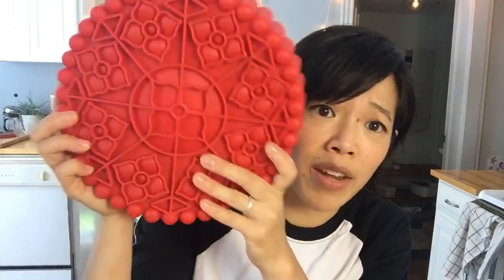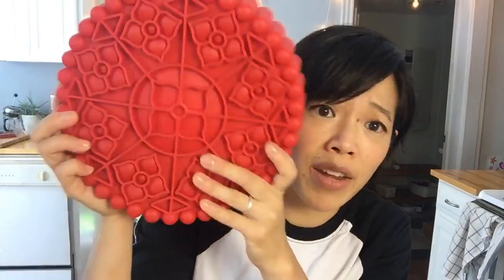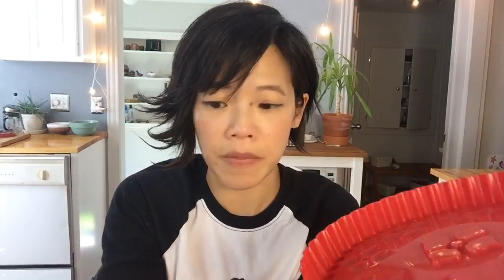LIVE Oreo Taste Test - apple pie, Dunkin' Donuts mocha, salted caramel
Today I'm tasting Apple Pie, Dunkin' Donuts Mocha, and Salted Caramel Oreos.